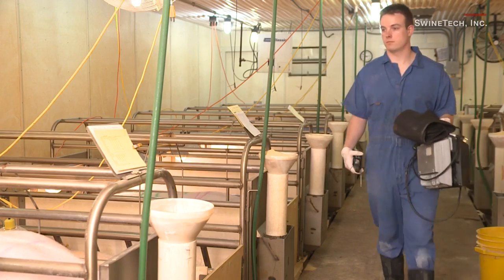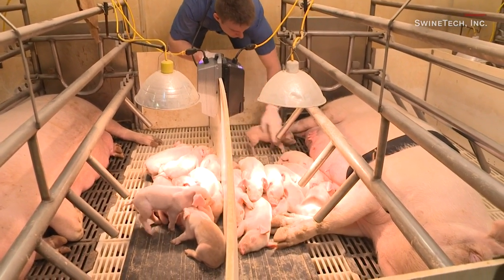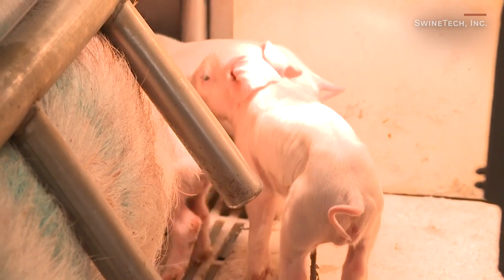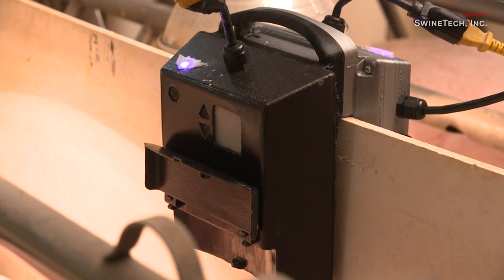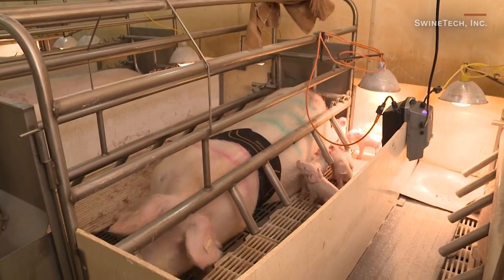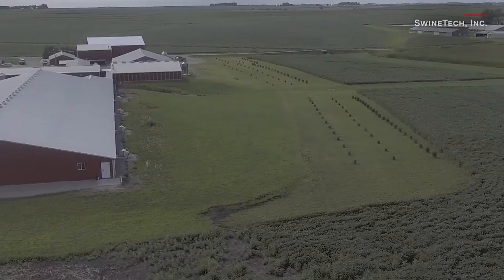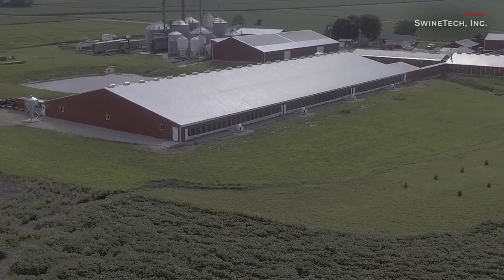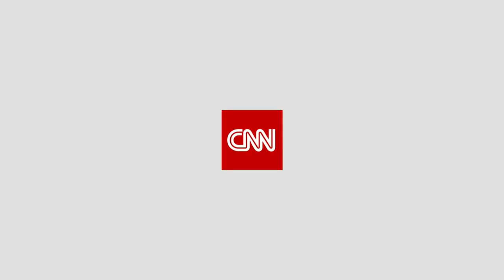This wearable saves little piglets' lives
Matthew Rooda is a 23-year-old college student from Iowa who has invented a new controversial device to prevent piglets from getting accidentally crushed.